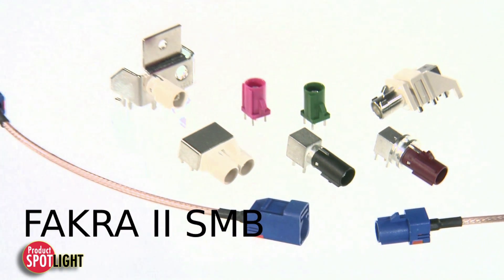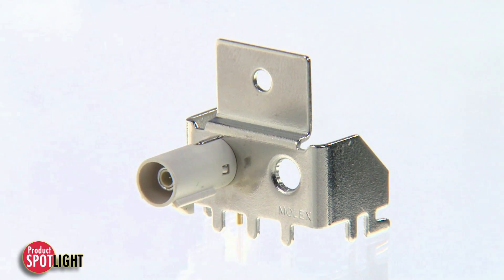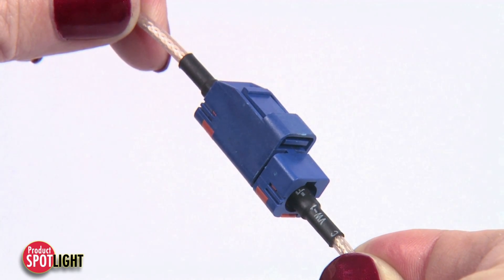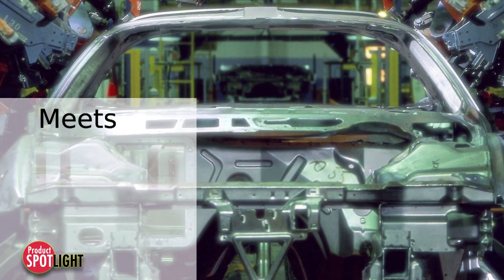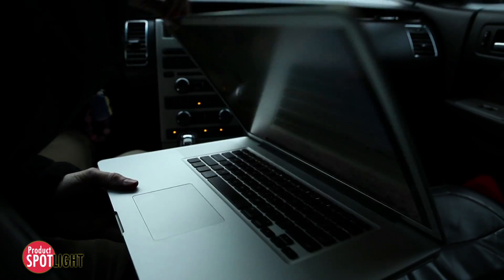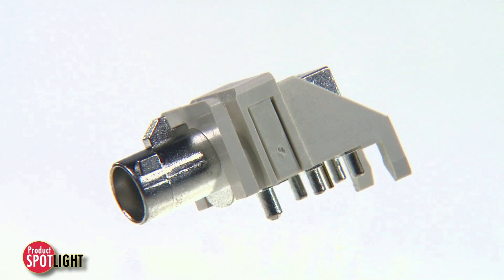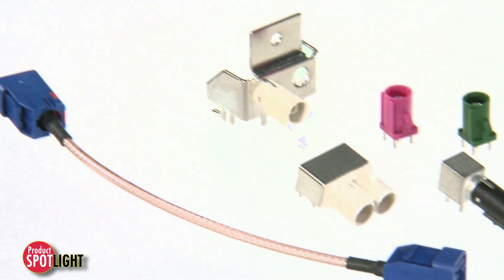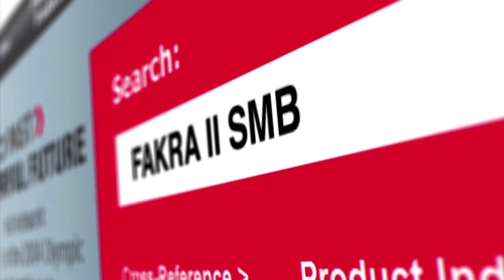FAKRA II SMB Connectors | Molex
FAKRA and FAKRA II SMB connectors provide the benefits of multiple colors, key codes and a 360°rotation; a secondary locking latch delivers easy cable routing between antennas and multi-media units while meeting the USCAR requirements for on-board telematics systems'

Molex's FAKRA II SMB product offering meets both American USCAR and German FAKRA automotive standards. The FAKRA II SMB connector system retains the high-performing, cost-effective attributes as the original FAKRA connector series. The enhanced features offered by the FAKRA II connector system demonstrate Molex's dedication to meet the continued mechanical and environmental requirements of the automotive industry.